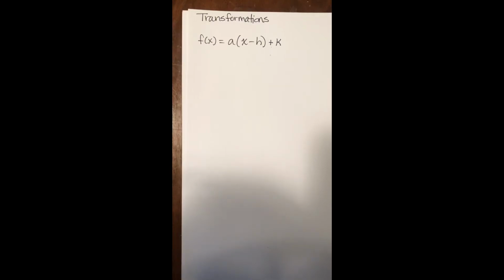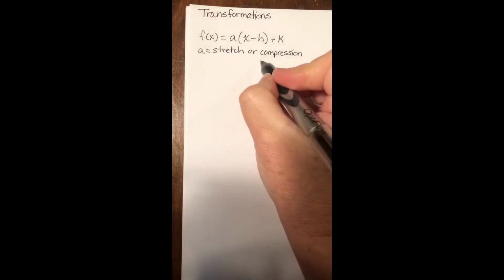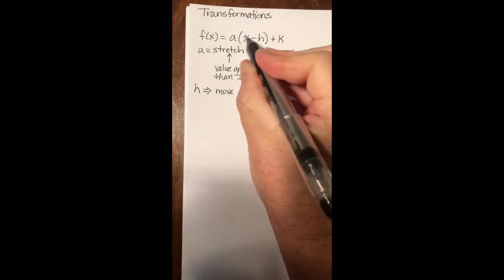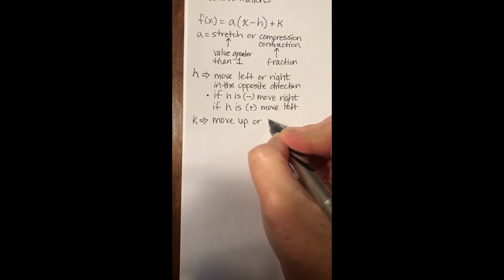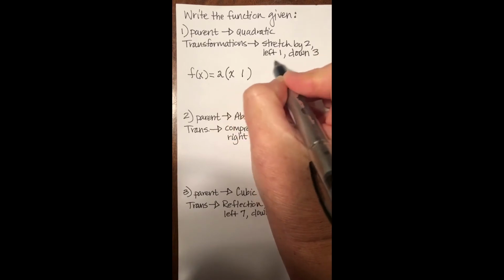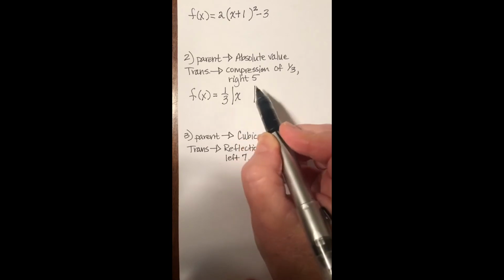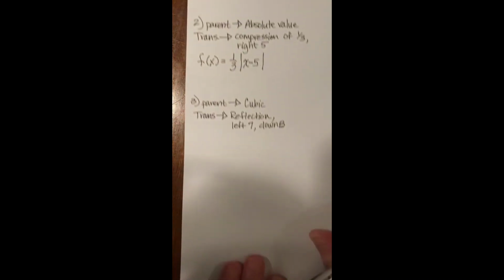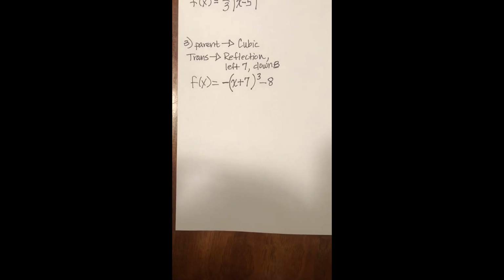Alg 3 Lesson 9-15-20